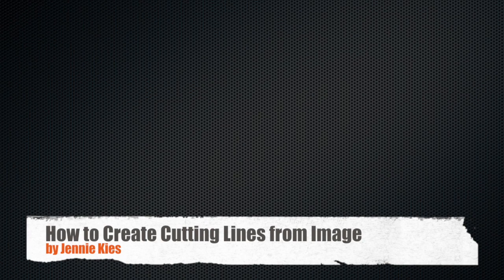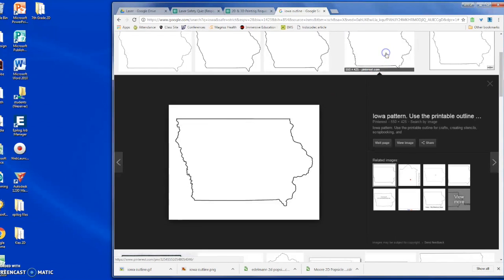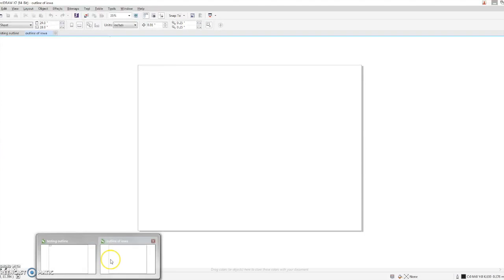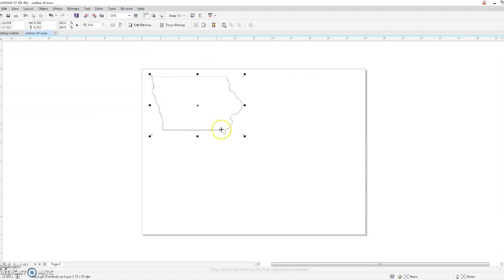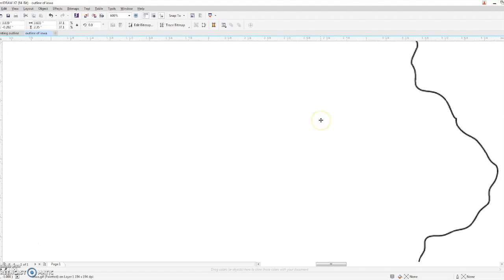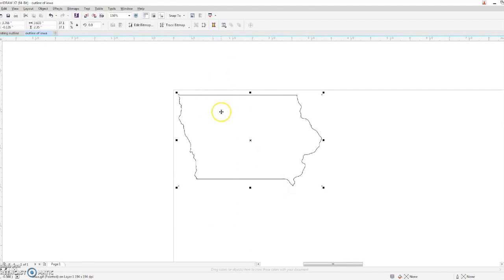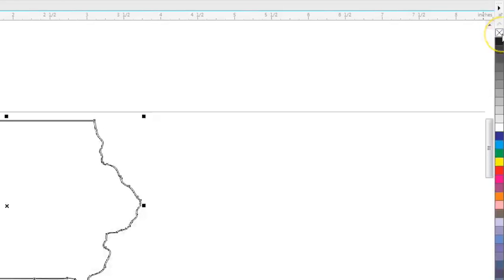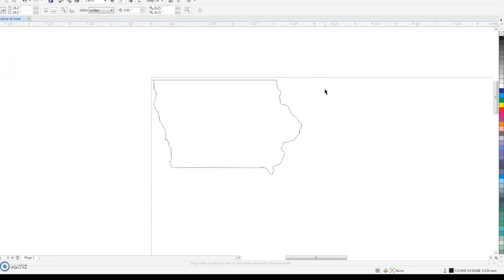How to Create Cutting Lines from Image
This video is about How to Create Cutting Lines from an Image using Corel 7.